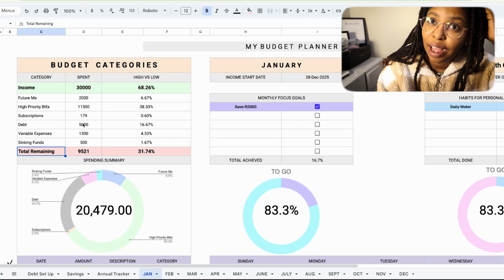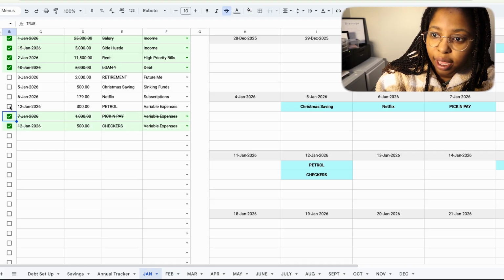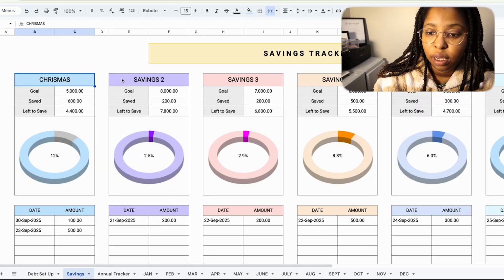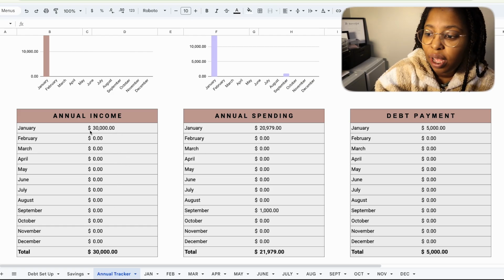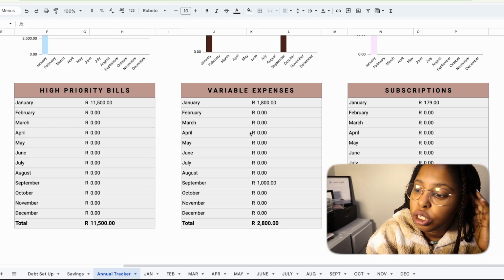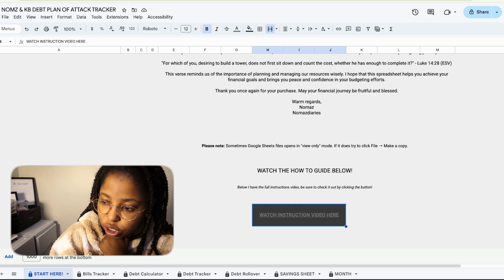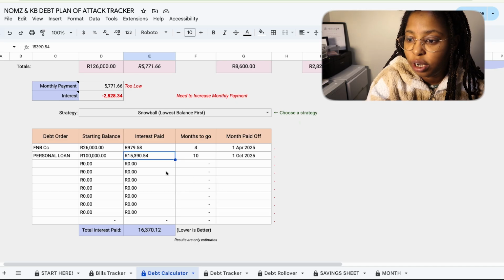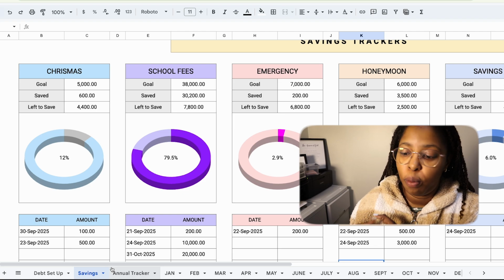🔥 HOW TO ORGANIZE YOUR MONEY FOR SUCCESS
💰 I will teach you how to manage your money and how to take control of your finances effortlessly!

For financial planning, Complete this form, and I’ll reach out to provide you with the best guidance for your future.